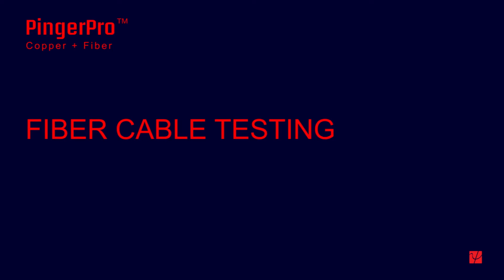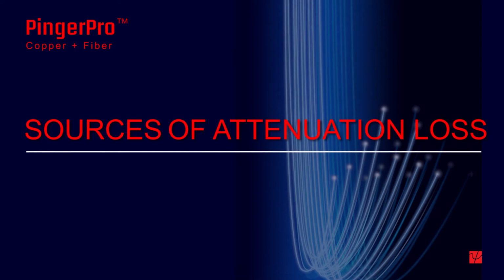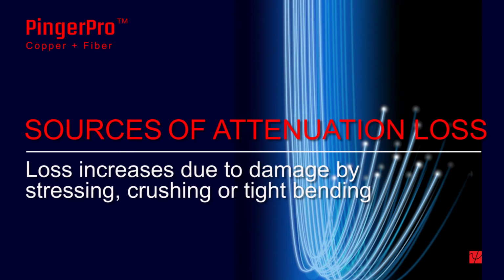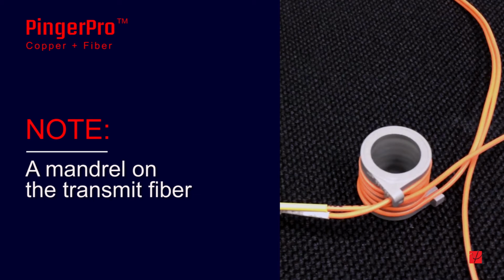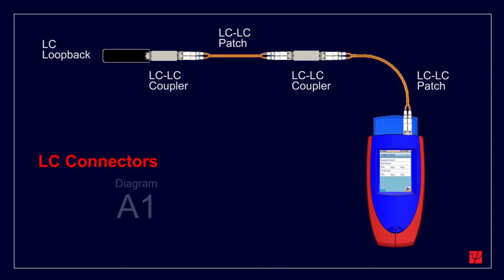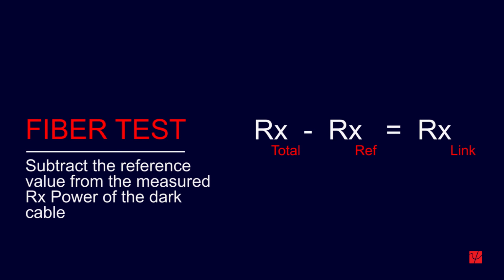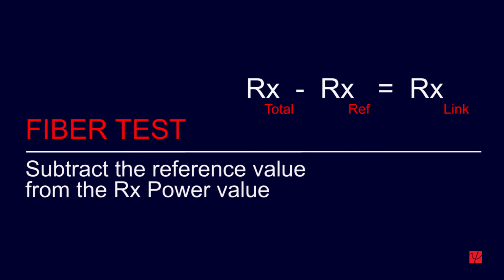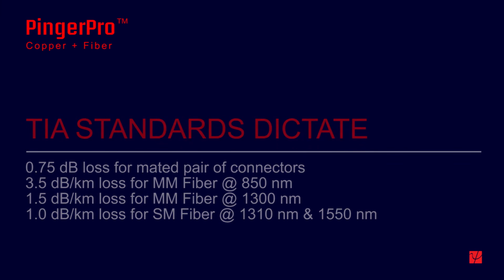PingerPro Tutorial3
Using the PingerPro to Install & Troubleshoot Fiber Cables  - Video 3